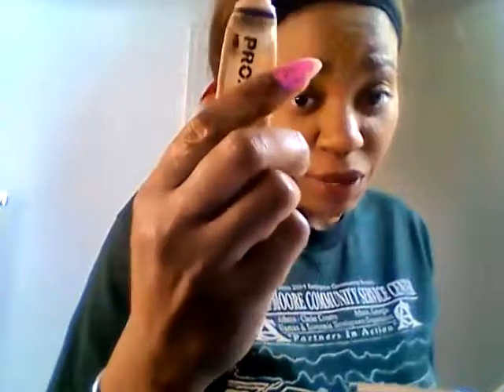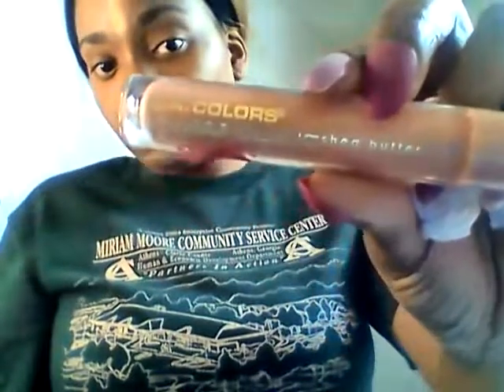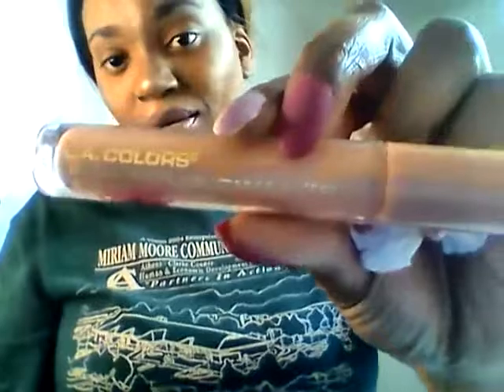Fake Cosmetic Surgery, Look Rich Make Up Tutorial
Whats Up Trendsetta Gang?!

Fake a dewy moisturized face. This is a makeup artist secret weapon.

Apply highlight to the cheeks, brow bone, and even in the cupids bow of your lip and dab some on your chin. With this look even the driest skin looks lit from within, baby!